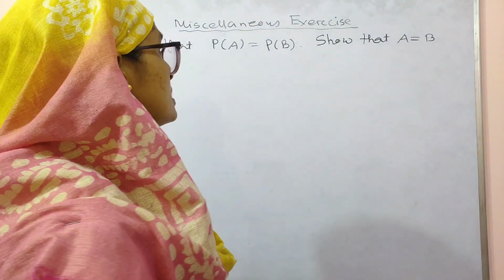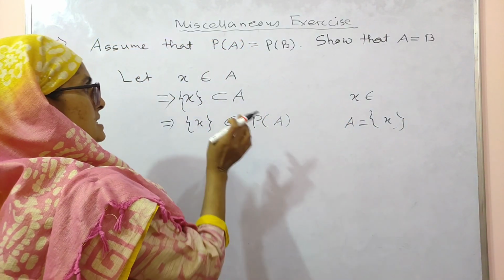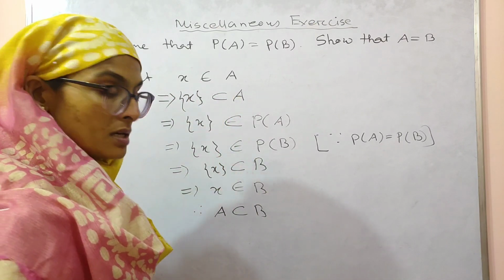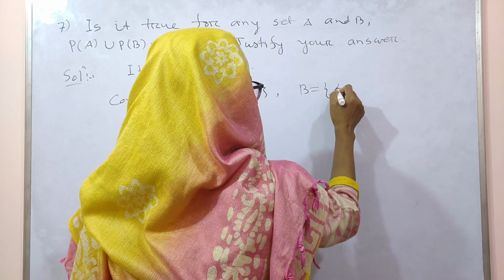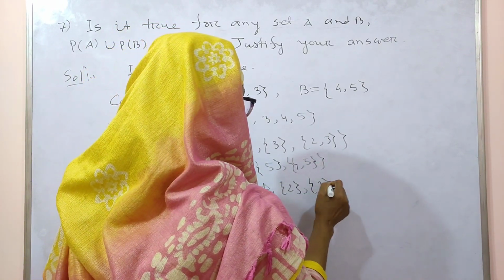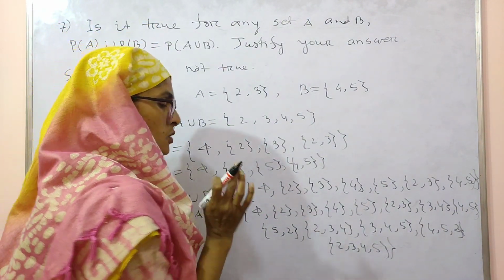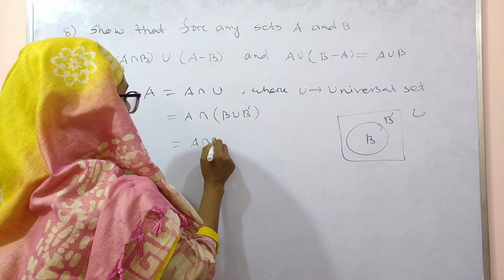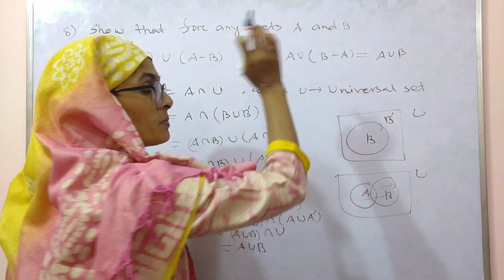"Class 11 Mathematics Sets Miscellaneous Exercise"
I have used tripod for mobile, mic, white board, marker pen, duster, books and my knowledge to make the video as equipments. This video will help the students to understand the solutions of miscellaneous exercise on sets of class 11 Mathematics.